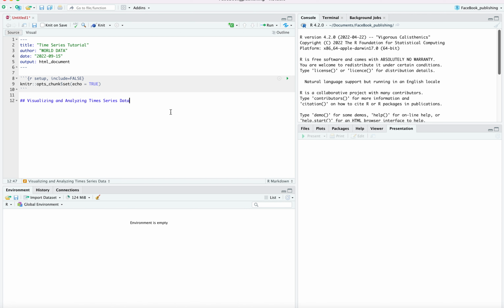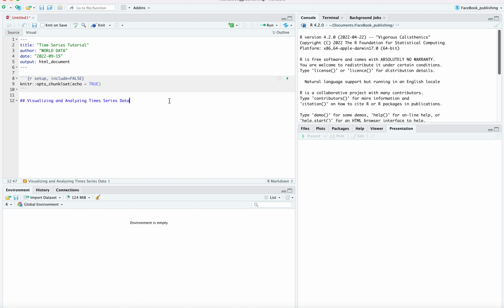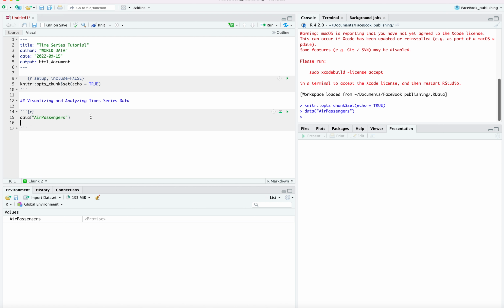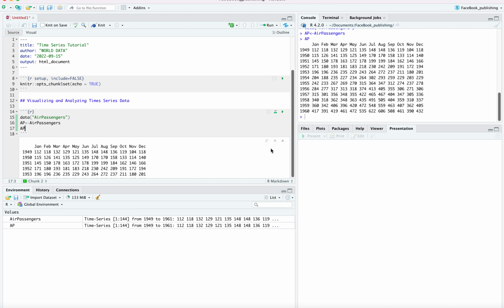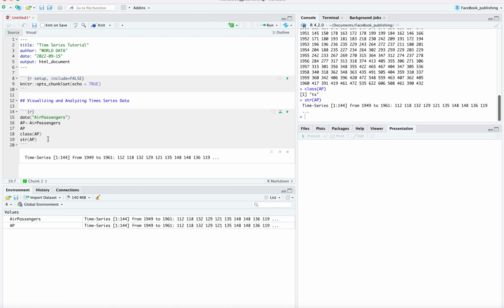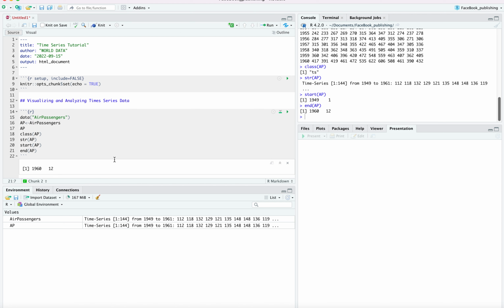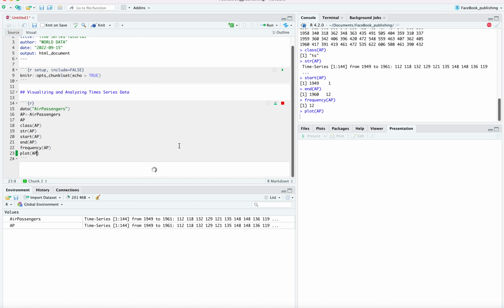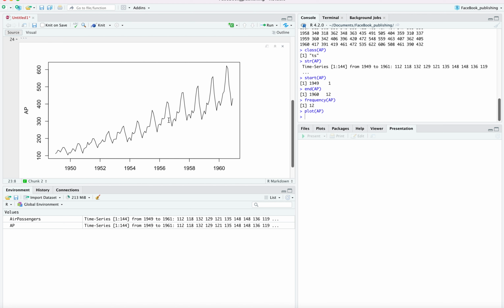Introduction to Time Series Analysis (part 1)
This Video is the first part of an introduction to Time Series data analysis with R programing. It consists of exploring basic R libraries to visualize and analyze Time Series data.